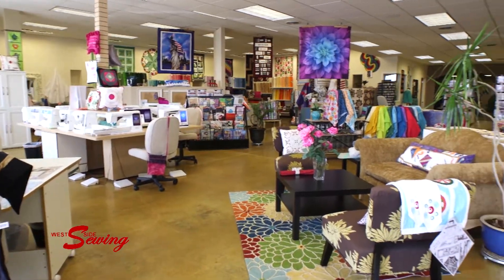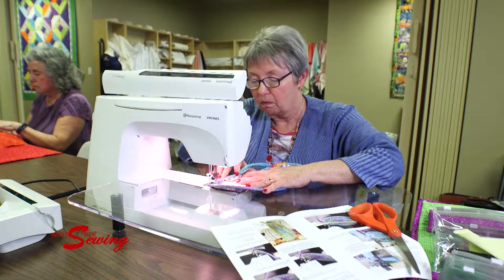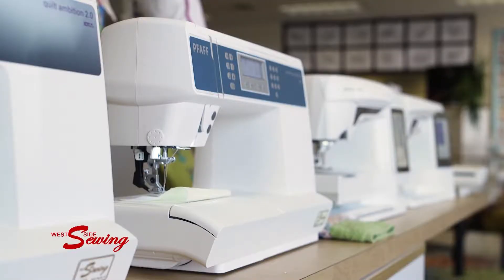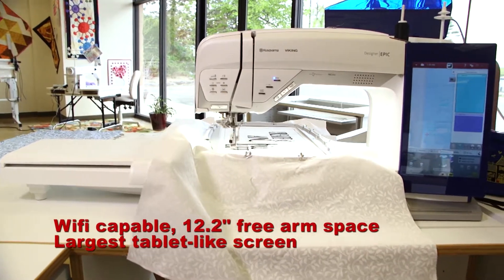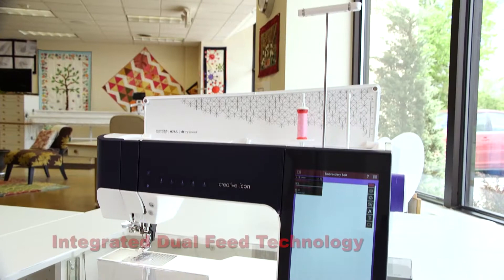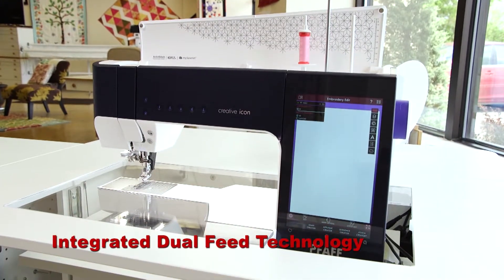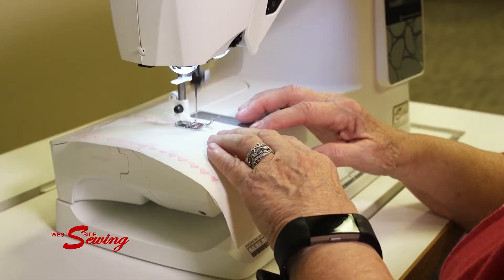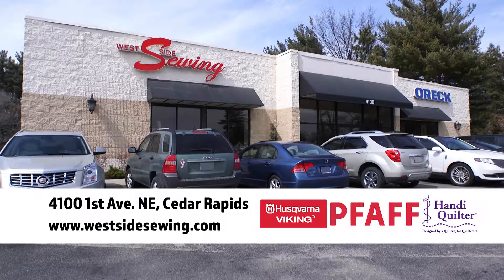West Side Sewing Image 2018